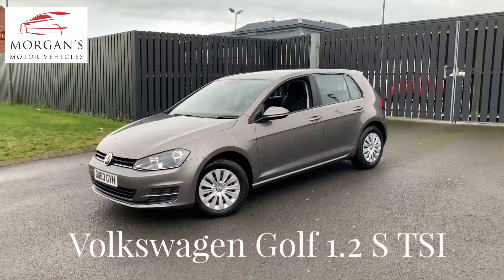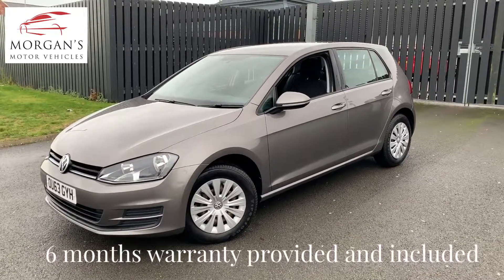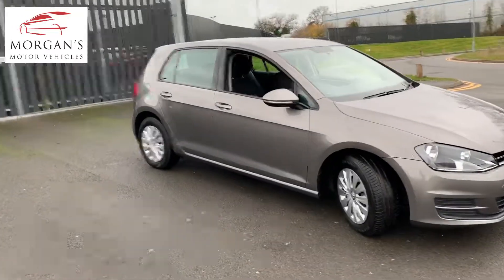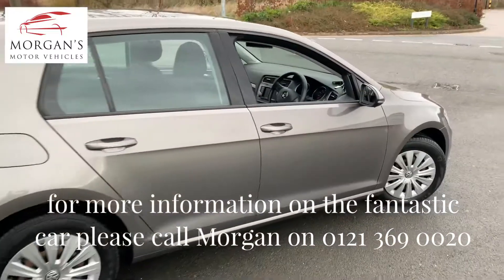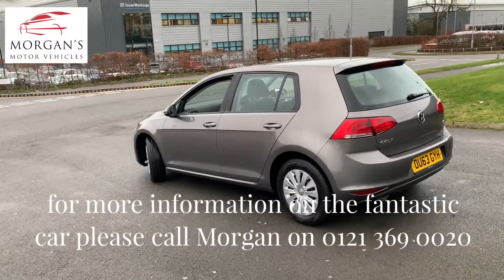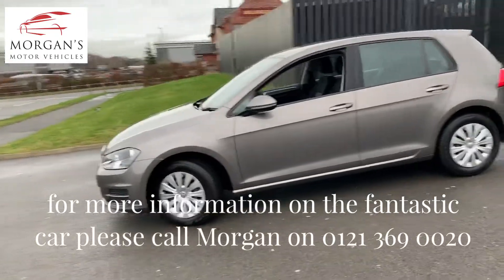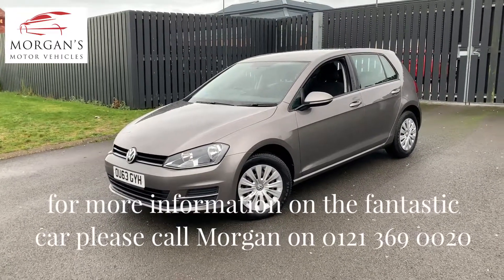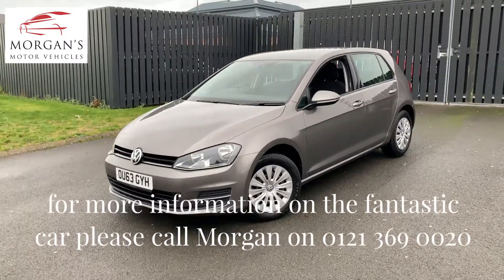Volkswagen Golf 1.2 TSI S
amazing vehicle with full VW service history and 6 months warranty!